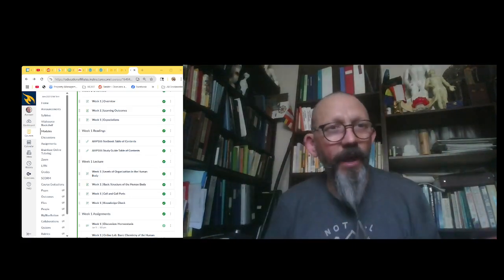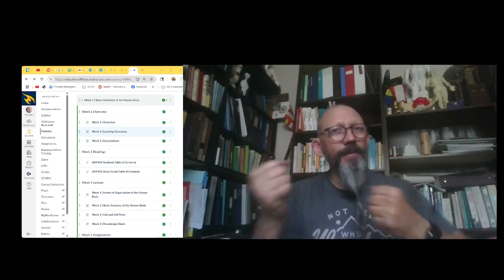AHP 106 Module review Anatomy and Physiology FORTIS